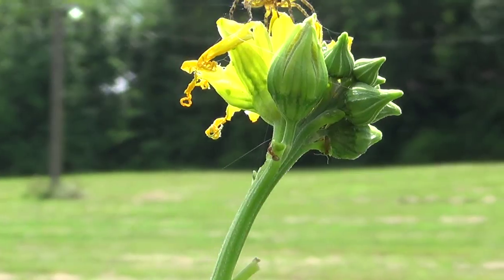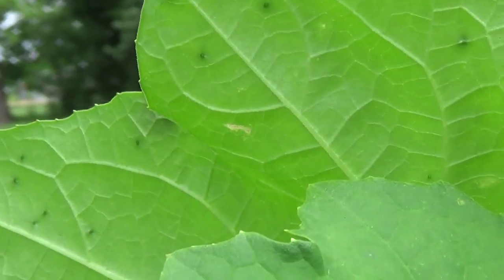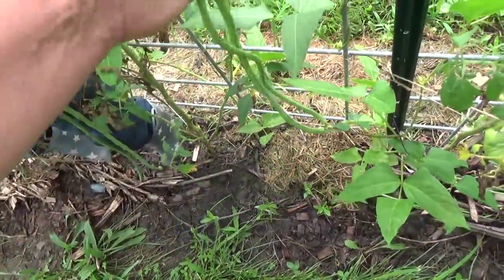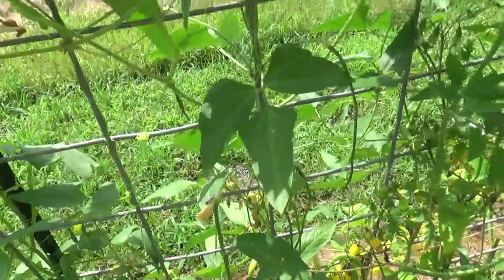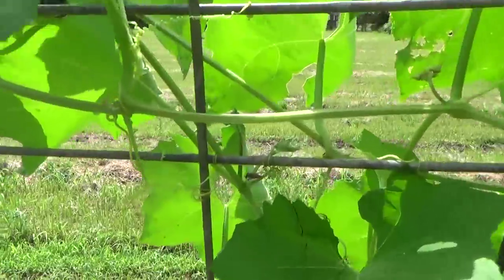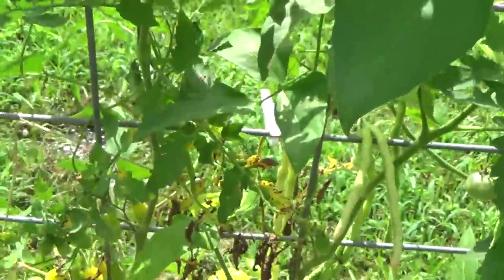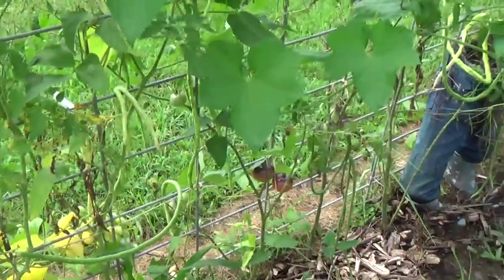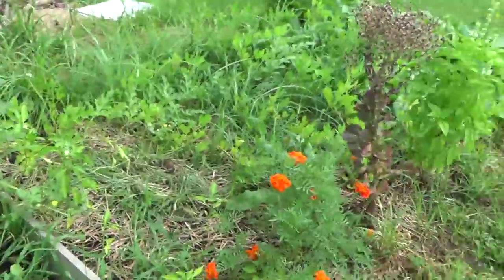Nature at work with Asparagus beans, Tomato & Lufsa plant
Predator and pray keeping things in balance on the luffa sponge, tomato and Asparagus beans.